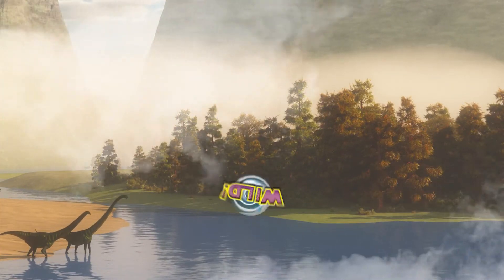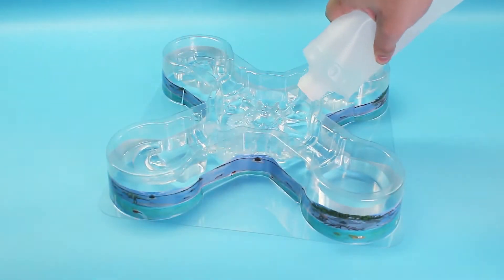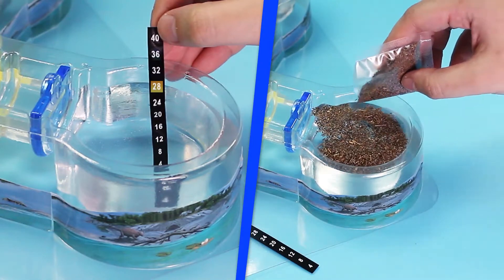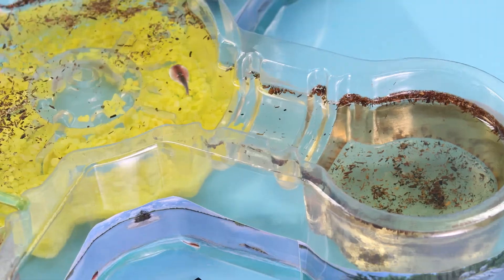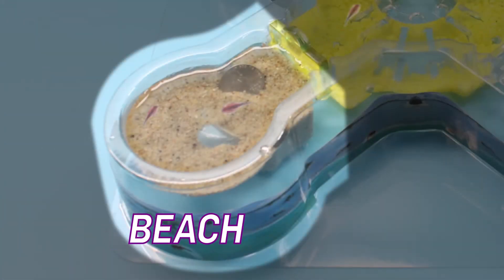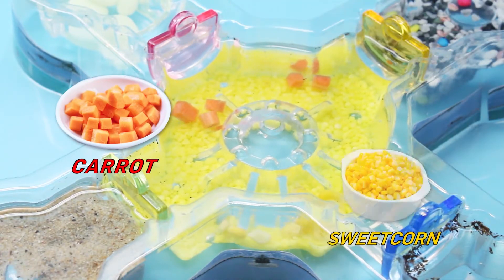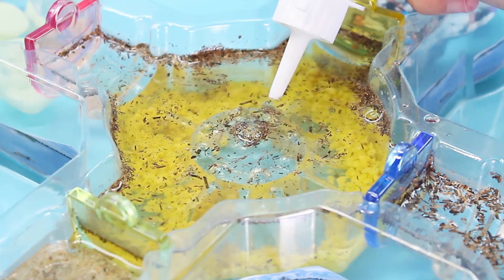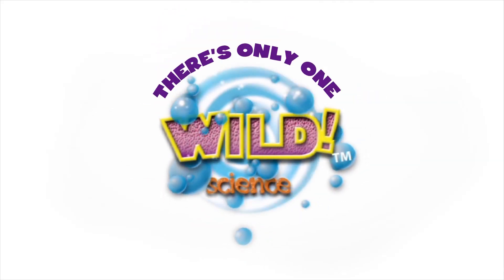WS009XL Triopolis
Triops are actual 'living fossils' which are identical to their prehistoric kin from hundreds of millions of years ago. They survived the millenia by using the 'trick' of suspended animation or diapause. During suspended animation, triops eggs can stop their biological clock to survive decades of drought. In the Triopolis, the Triops eggs hatch in 2-3 days and provide the ideal opportunity for you to study the behaviour of a fast growing and amazing creature that hasn't changed in a million years.